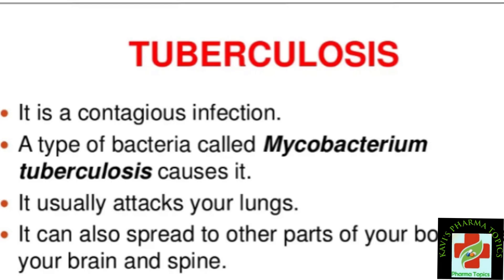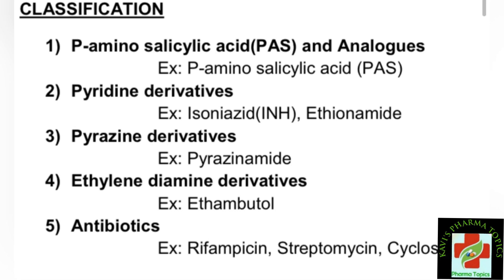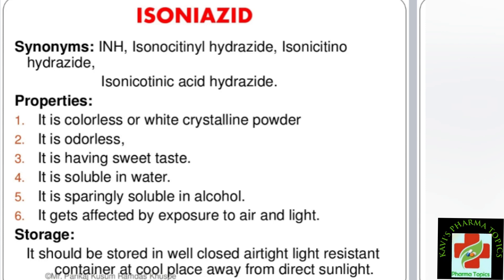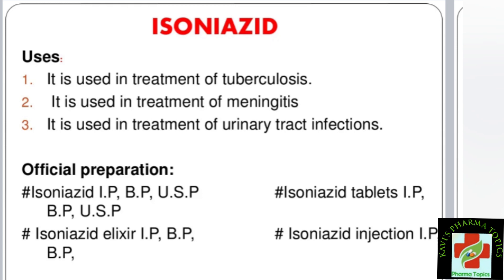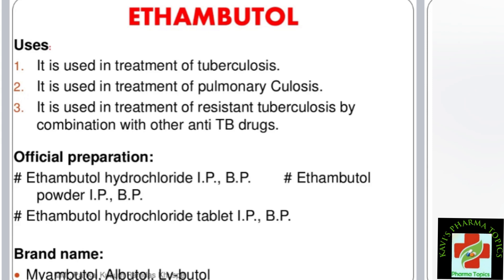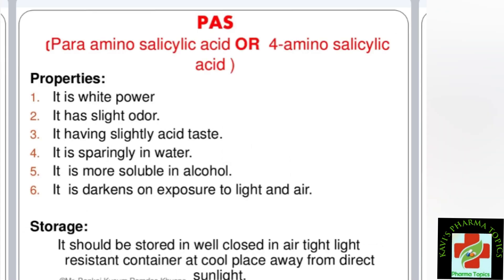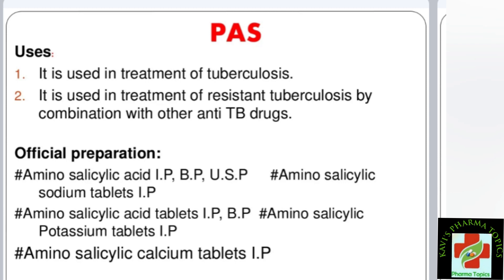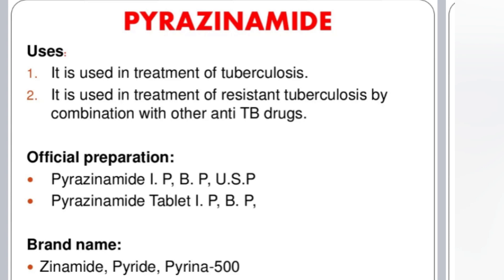AntiTubercular Drugs|Pharmaceutical Chemistry|First line drugs for TB |Pharmacist